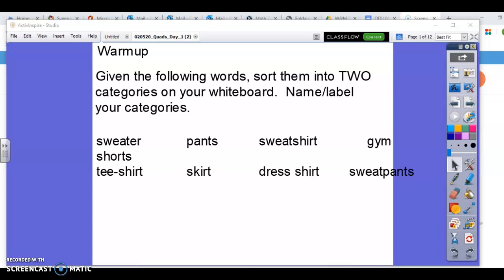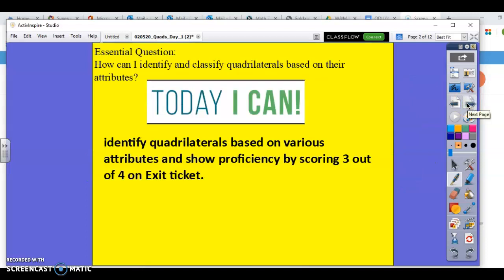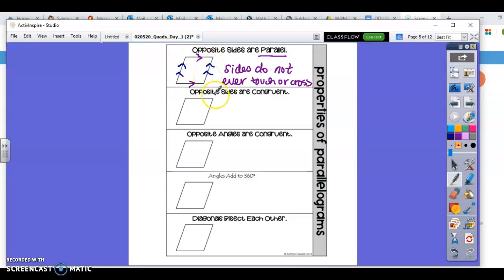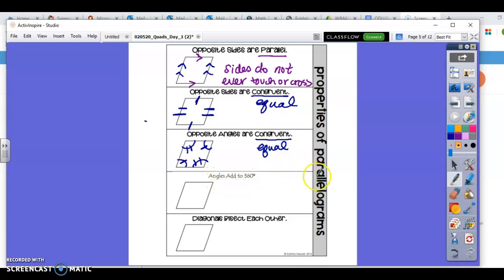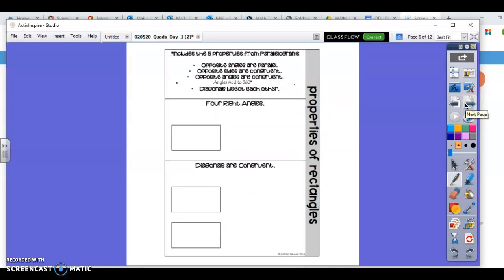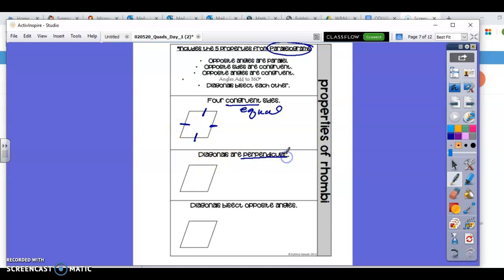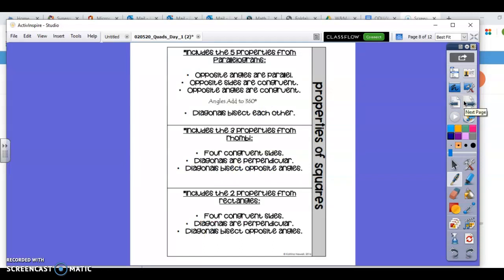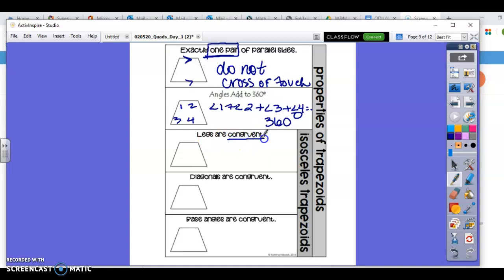Quadrilateral Foldable Notes